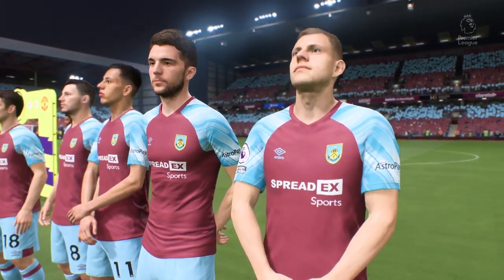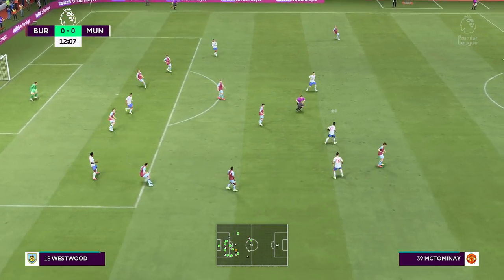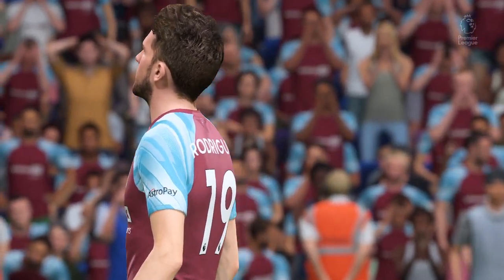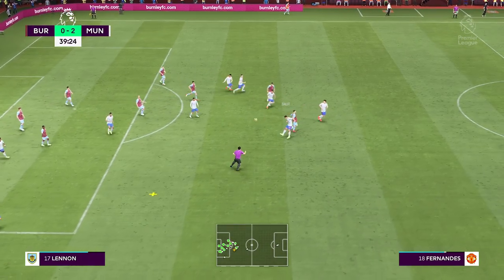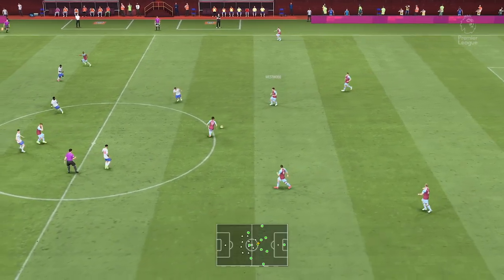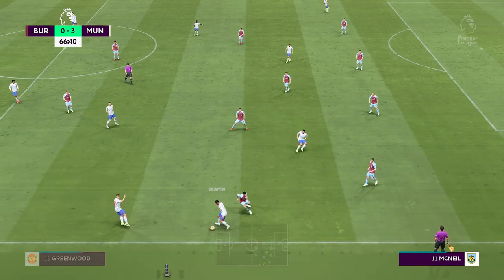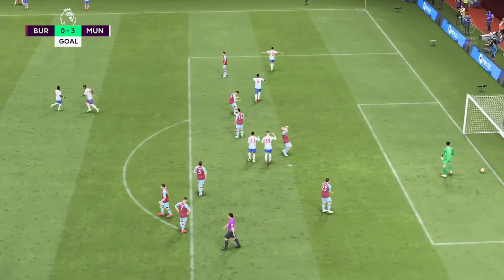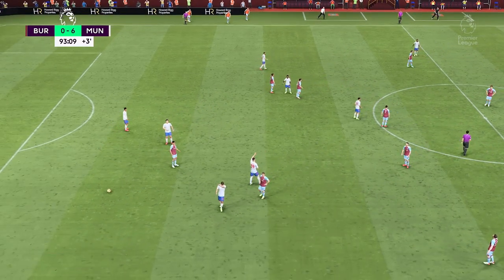Burnley v Manchester United | FIFA 22 Gameplay | Premier League | Xbox Series X | Latest Line Ups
This is a FIFA 22 gameplay between Burnley v Manchester United that was played by the AI for respective team.

Some Info about the game:
- I have used the latest formation and line-ups that Burnley v Manchester United used in their previous games.
- Last time these two sides met was back in December 2021 which Manchester United won at home with 3-1 (Premier League). Aaron Lennon scored for Burnley. Scott McTominay, Cristiano Ronaldo scored one goal each. Ben Mee scored an own goal.